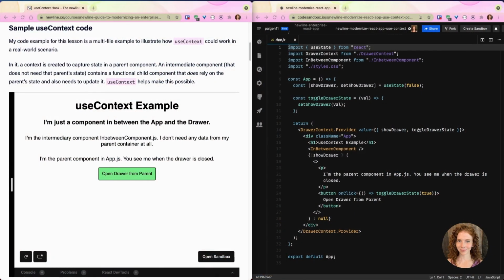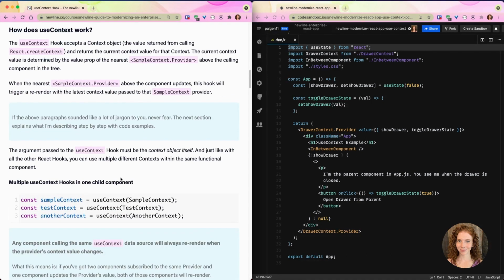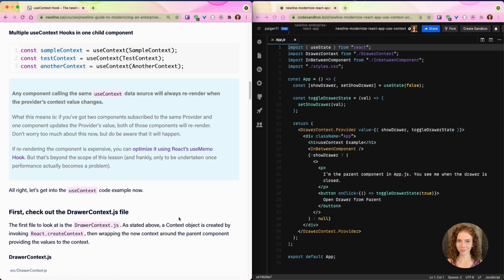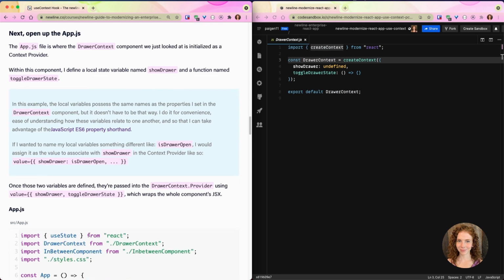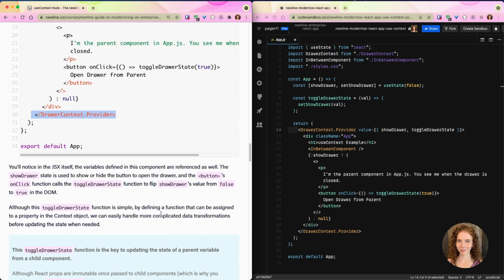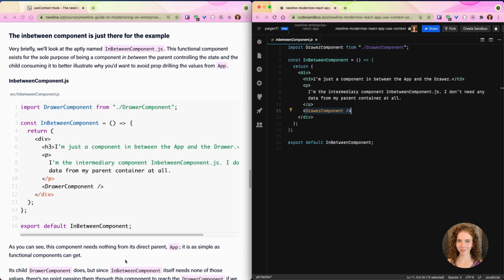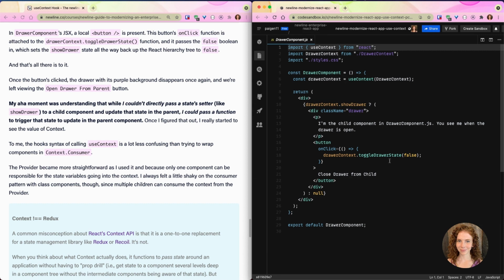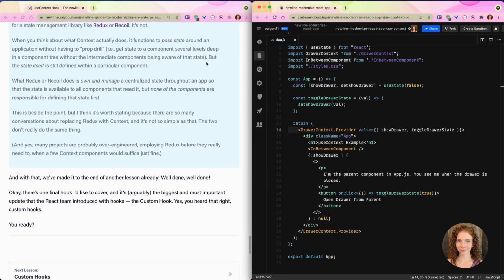useContext Hook (Full Course, Part 5 of 6) with Blues Wireless Staff Software Engineer, Paige N.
React Hooks are arguably the biggest fundamental change to happen to React since its inception.  Join Paige Niedringhaus, author of newline’s Modernizing an Enterprise React App course , React Round Up podcast host and Blues Wireless Staff Software Engineer in this 6 part YouTube series dedicated entirely to demystifying React Hooks.  Paige spent the first 5 years of her career as an engineer at The Home Depot gaining a thorough understanding of modern software development in large organizations.  Learn along with her in this React Hooks 101 YouTube series as she covers the whys and hows of the hooks you'll see and use the most frequently.

React Hooks promise to eliminate the difficulties of sharing state without writing class-based components. The challenge is that Hooks do away with the lifecycle methods and class-based semantics of state management that many React developers were familiar with. Learning to use both the in-built React Hooks and implement your own Custom Hooks, however, is essential to unlock the code reuse and many other advantages that this update offers for any React-based project.  While there are some resources for learning React Hooks, many have incomplete coverage.  Paige fully details useState, useEffect, useRef, useContext, and Custom Hooks in this series (links below).

Learn even more about upgrading your enterprise React Apps in her full course, Modernizing an Enterprise React App,

This YouTube series and complete course is produced by \newline; building courses for developers from software professionals. We democratize production-level details that you would have to spend years educating yourself by working at a Silicon Valley company.